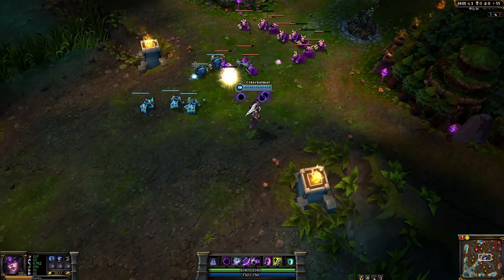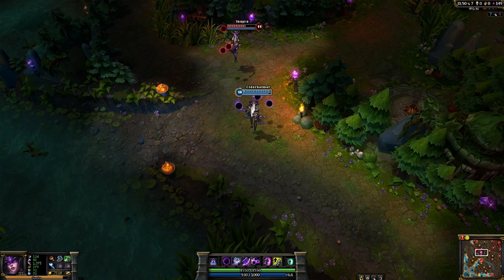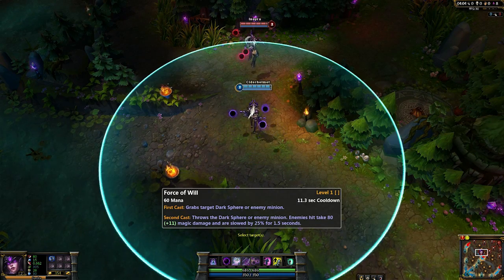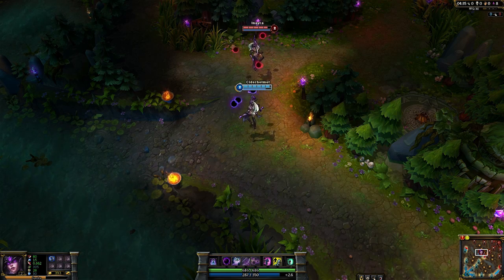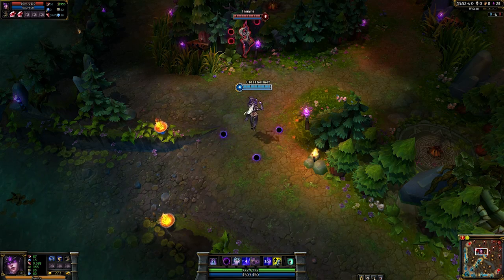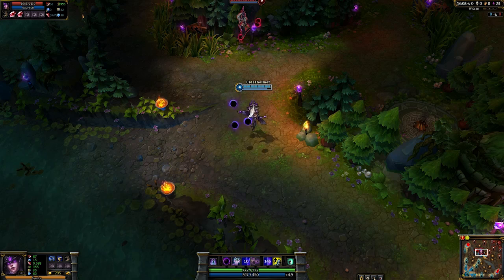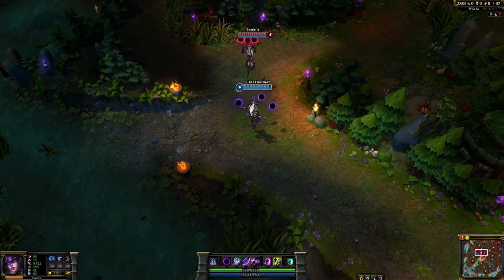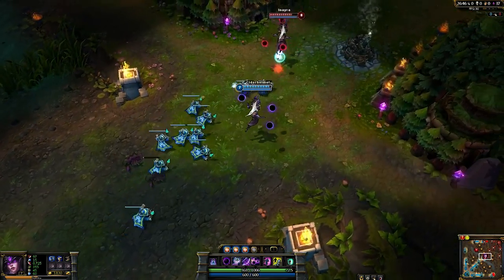Syndra Ability Mechanics Preview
to learn about my complete League of Legends book!

Note: I mention that you can have 3 additional balls out. You can actually have more if you use W to refresh the duration of early balls.

Wife and I decided to stay up late to do some basic testing for her. She looks pretty solid in terms of her skillset, but how her damage will hold up given her relatively high mana costs? We'll see.

Q, W, W on an enemy is a decent chunk of damage. The Q, Q, Q, R, E combo will be wonderful in team fights as enemies group up (I show this towards the end of the video).

You can pull most minions/monsters/summoned stuff. You can even get them back to your base if you're trollish (she looks like a fantastic troll-your-jungler pick). You can't pull Dragon/Baron and if I remember the dev post correctly, you can't pull things like wards or teemo shrooms, etc.